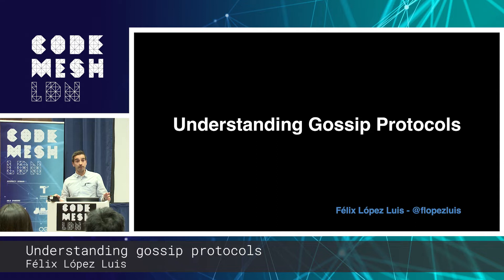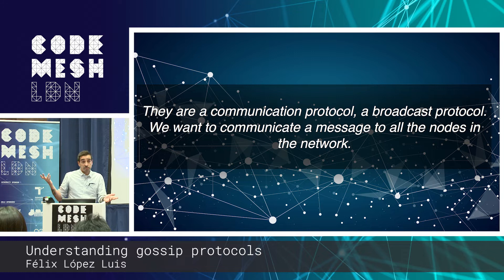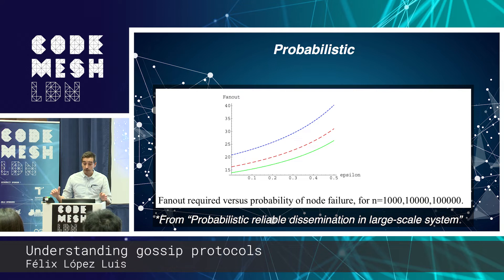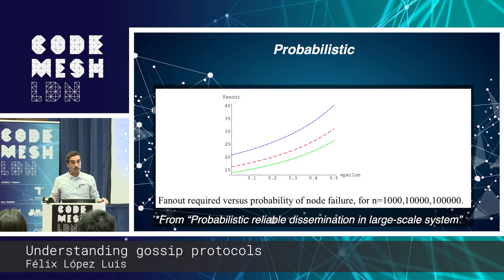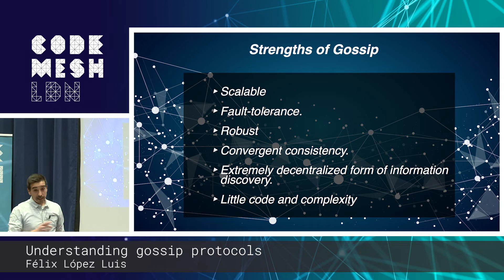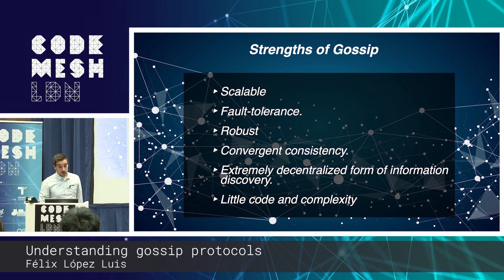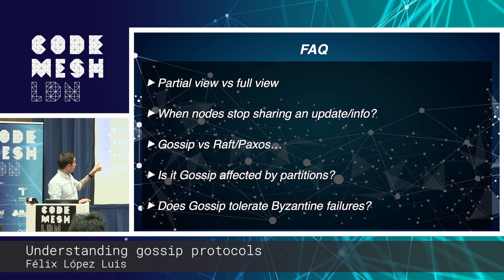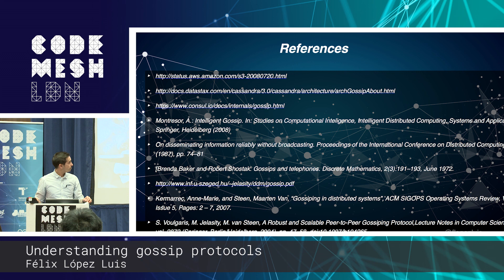Felix Lopez - Understanding gossip protocols | Code Mesh LDN 18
UNDERSTANDING GOSSIP PROTOCOLS
by Felix Lopez

THIS TALK IN THREE WORDS:
Understanding
Gossip
Protocols

TALK LEVEL: Beginner

ABSTRACT
In large Distributed Systems knowing the state of the whole system is a difficult task which becomes harder as we increment the number of nodes. There are too many nodes to communicate with and many algorithms that solve the problem tend to grow linearly with the number of nodes. The underlying network is a problem too, we can’t rely on hardware solutions as they wouldn’t be available in the cloud (e.g. Multicast). It’s also really complex to maintain an updated graph of nodes and even to store the graph itself, in large systems.

Many distributed systems nowadays rely on Gossip protocols to share the state of the system among the nodes because they avoid these problems.

A Gossip protocol is a communication protocol, a way of multicasting messages inspired by epidemics, human gossip, and social networks.

THE SPEAKER - FELIX LOPEZ
Research Master

Félix López is Engineering Manager at Gocardless, During his career, he has worked on web development, video games, distributed systems and applications for the currency exchange market. He holds a Research Master in Intelligent Systems (including neural networks, speech processing, data mining, etc.). He is interested in Distributed Systems and Machine Learning.

CODE SYNC & CODE MESH LDN 18